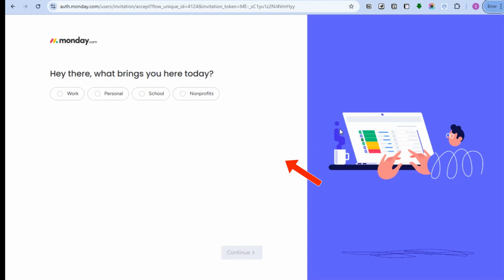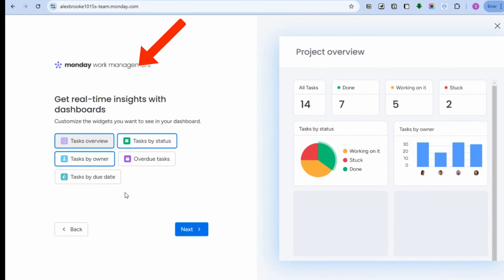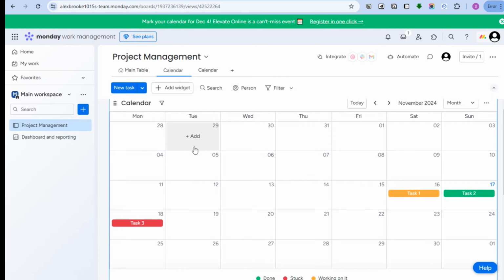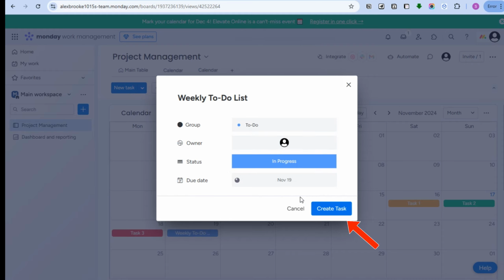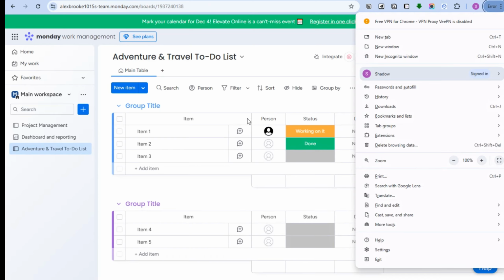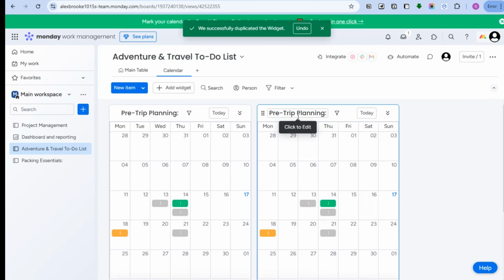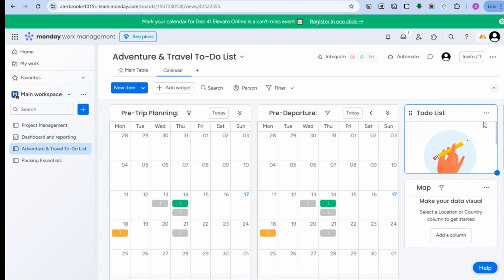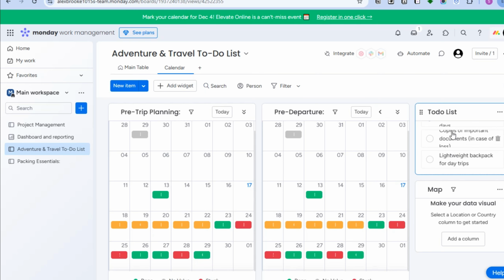Monday.com Calendar Tutorial For Beginners 2024 (Complete Tutorial)